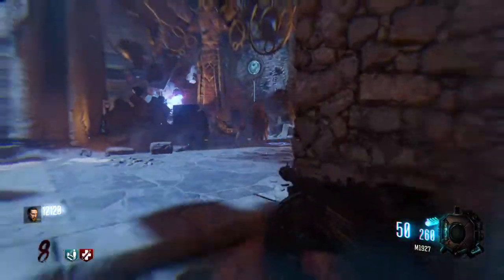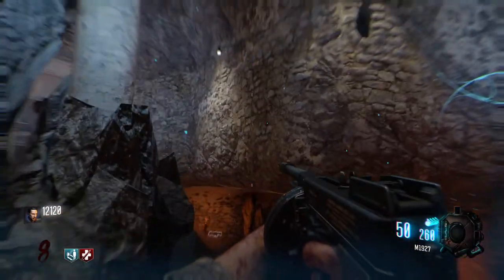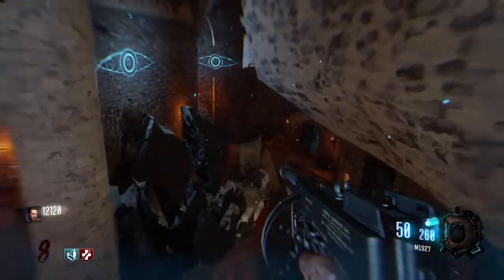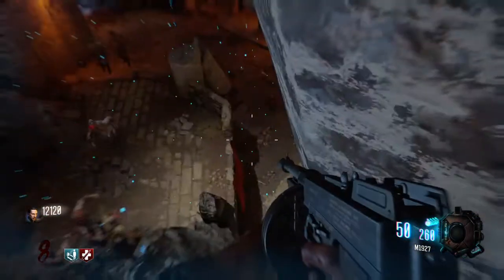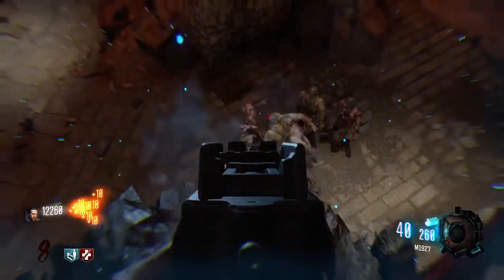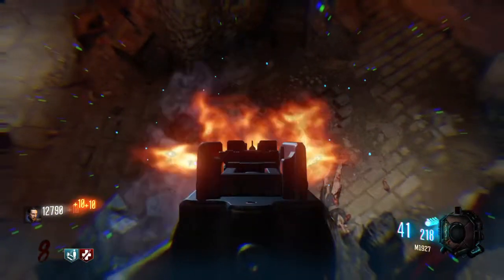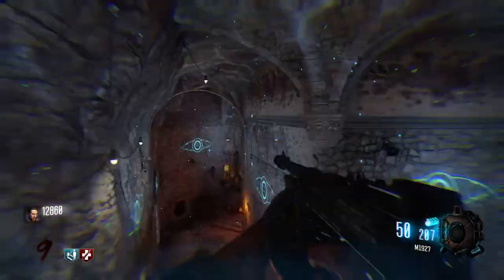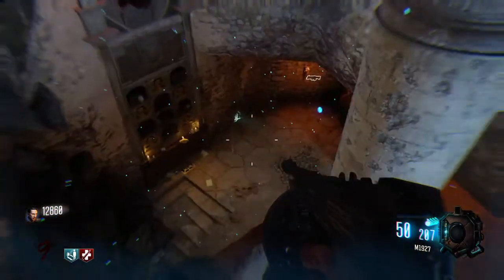Still Working Patch 1.24 Revelations Pile Up Glitch - Black Ops III Zombies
Just a still working glitch on revelations